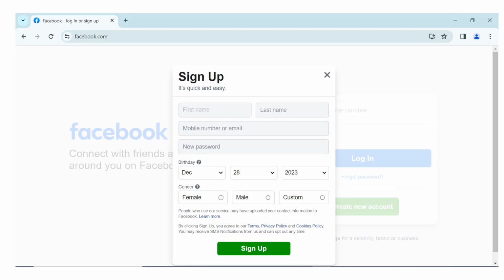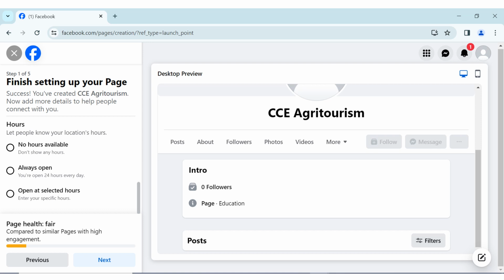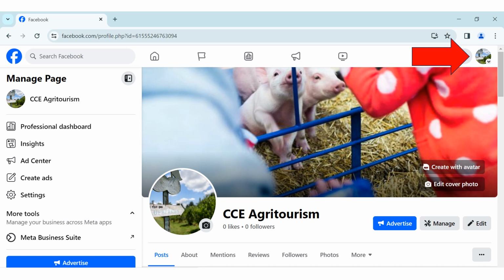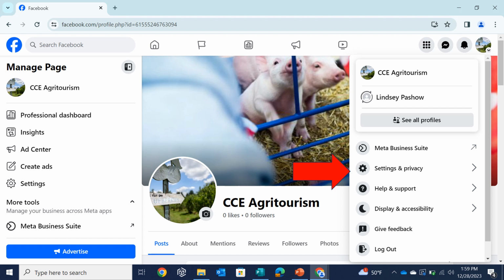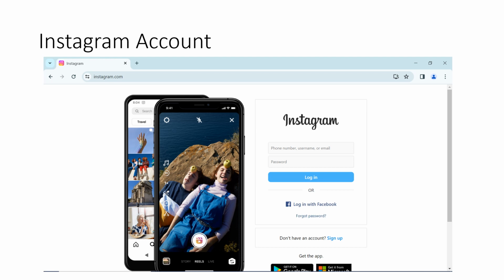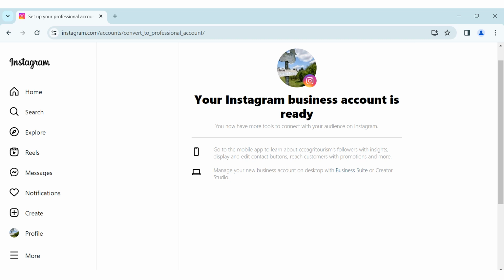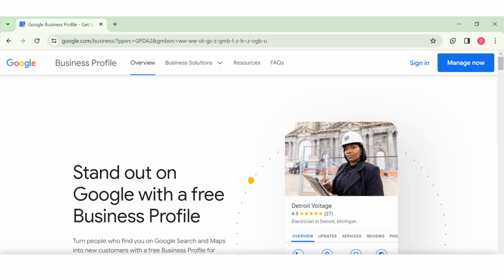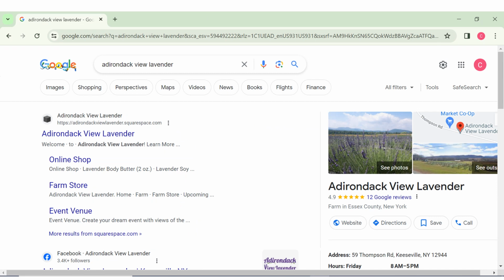Creating Facebook, Instagram, & Google Business Accounts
-Setting Up Accounts
-Determining which Platform is Best for Your Business